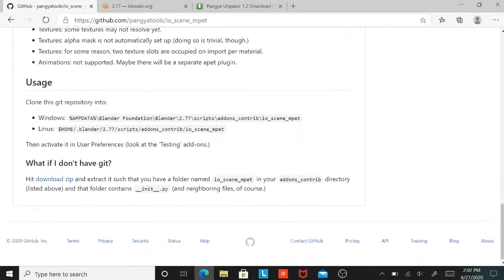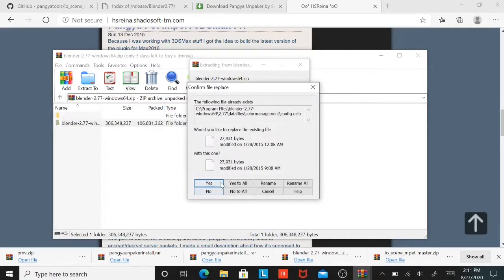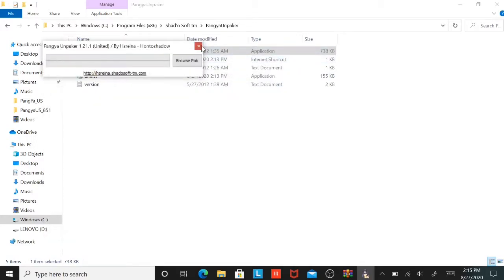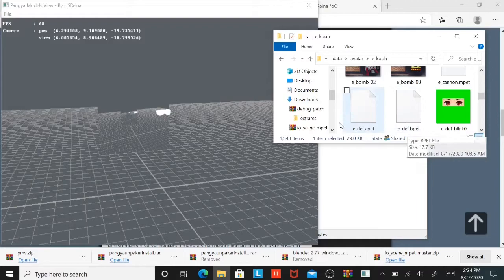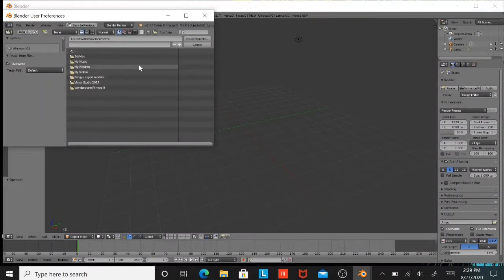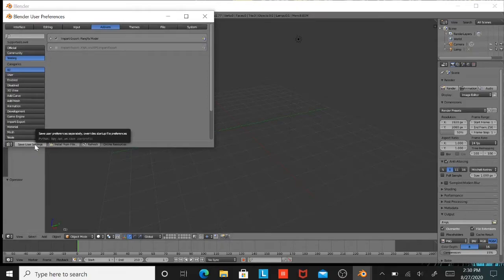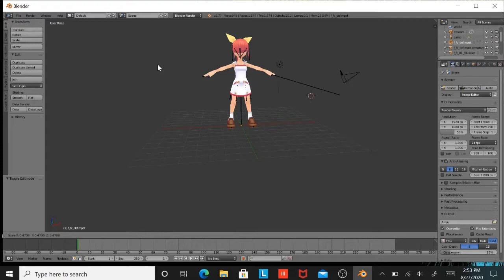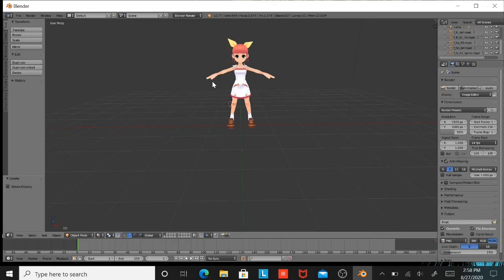How to import Pangya models into blender